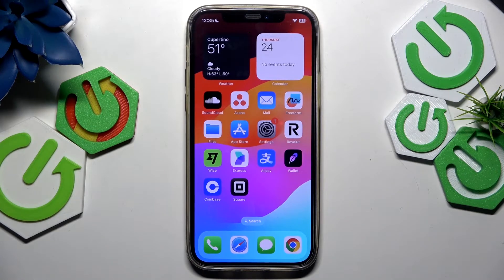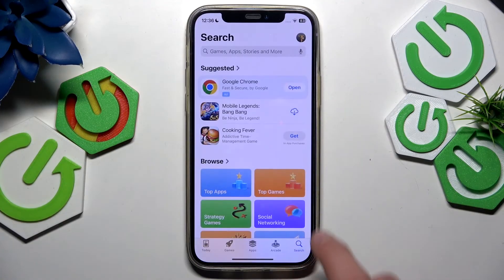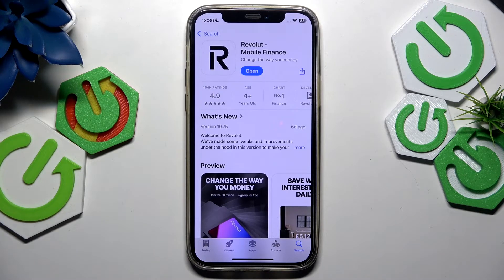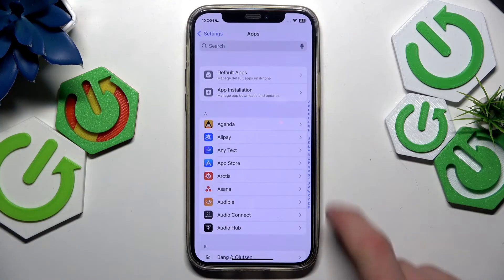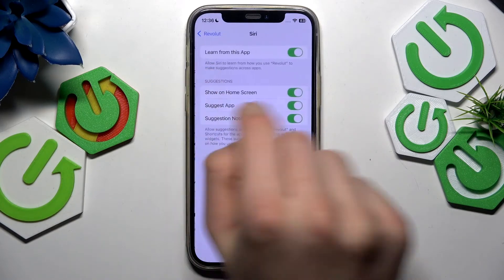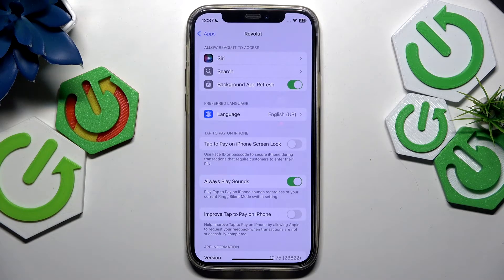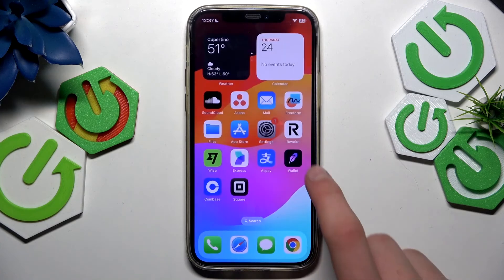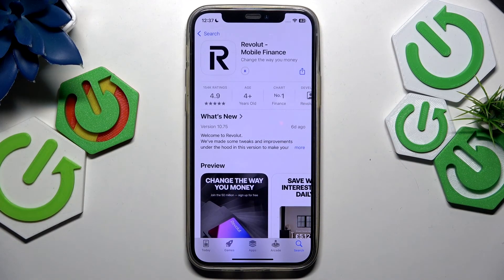iPhone 12 – How to Fix Revolut App Issues on iOS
Having trouble with the Revolut app on your iPhone 12? In this video, we show you simple and effective ways to fix common Revolut app issues on iOS. Whether Revolut is crashing, not opening, or not working as expected, you’ll learn how to update the app, adjust important settings, and reinstall Revolut to get it running smoothly again. These steps are easy to follow and work for most iPhone 12 users facing problems with Revolut. Make sure your iPhone 12 is up to date and follow along to solve Revolut app problems quickly and easily.

How to fix Revolut app issues on iPhone 12?
How to update Revolut on iPhone 12 to solve problems?
How to reinstall Revolut app on iPhone 12 if it’s not working?

0:00 Introduction
0:08 Check for Revolut app updates in App Store
0:22 Adjust Revolut app settings on iPhone 12
0:45 Reinstall Revolut app on iOS
1:00 Final tips and summary